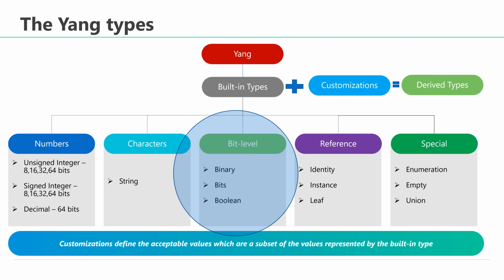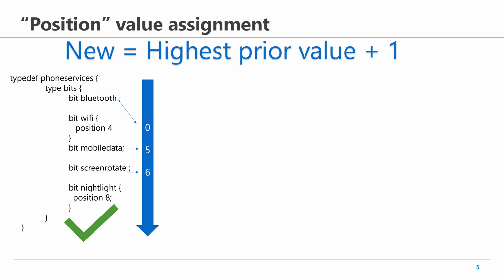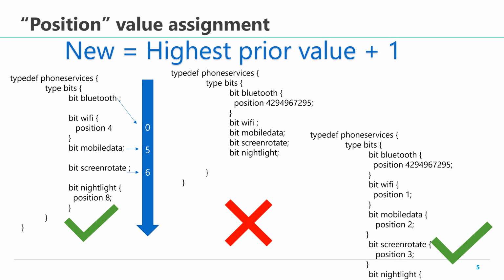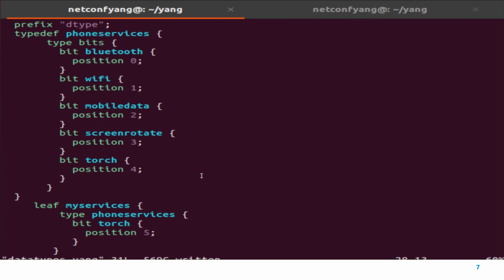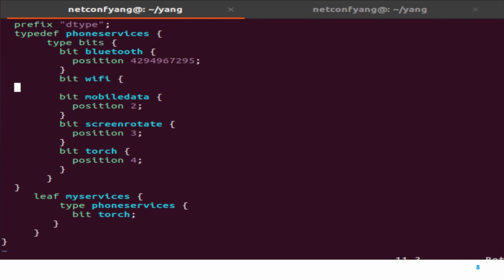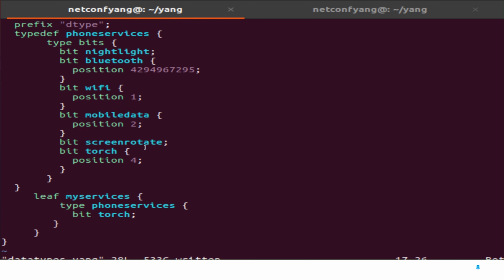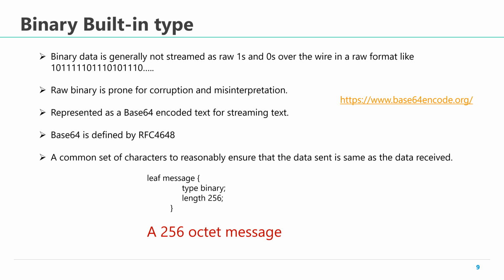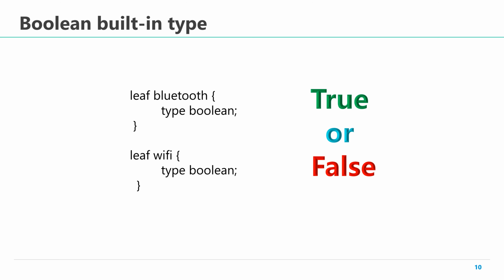Yang #5 Data Types - Part 2 - Bit-level types